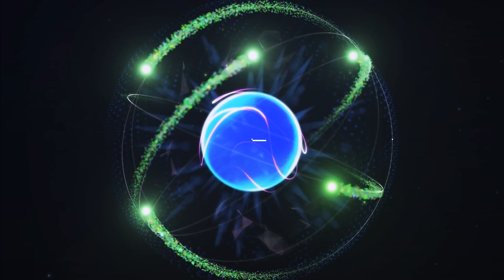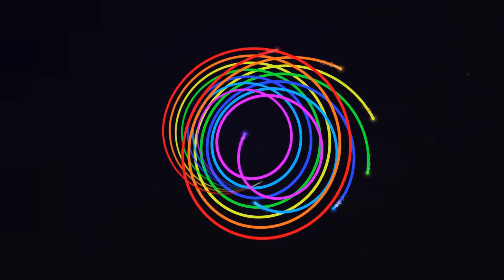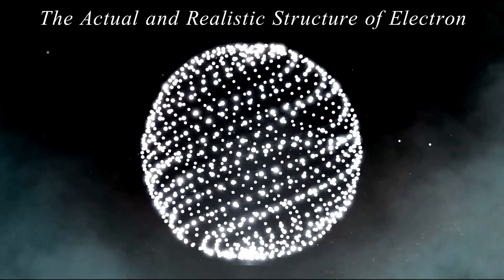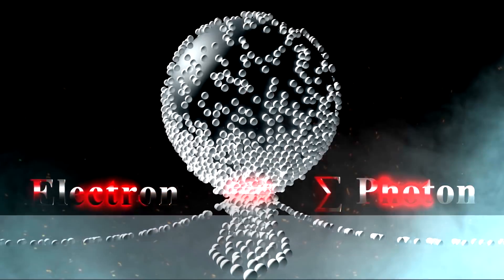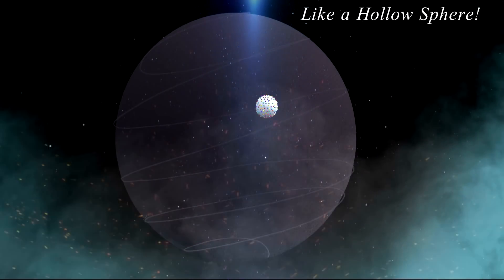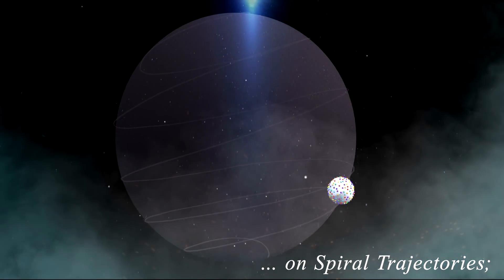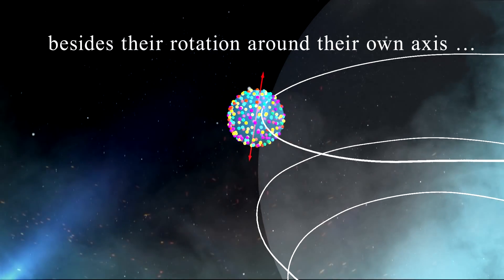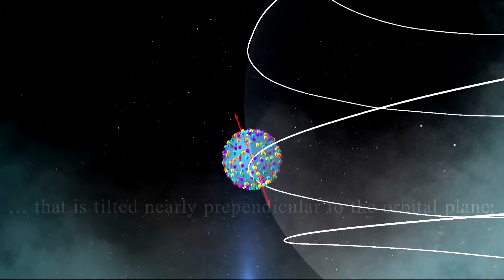The First Discovery of the Electron Structure in the World